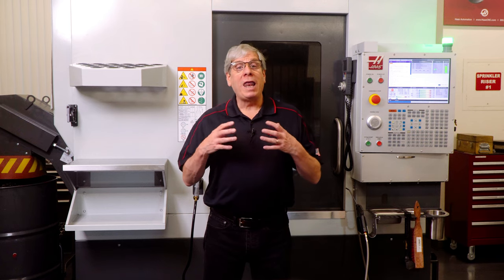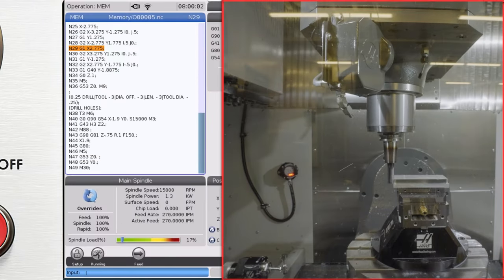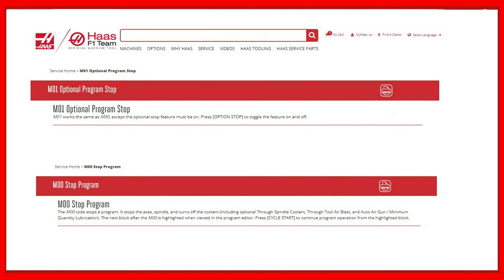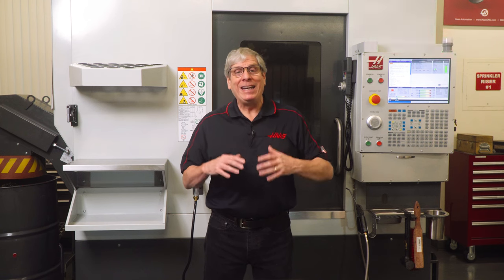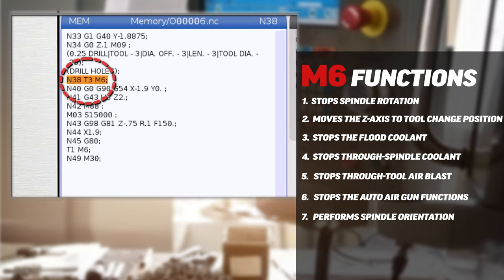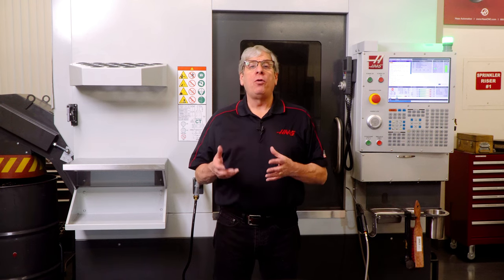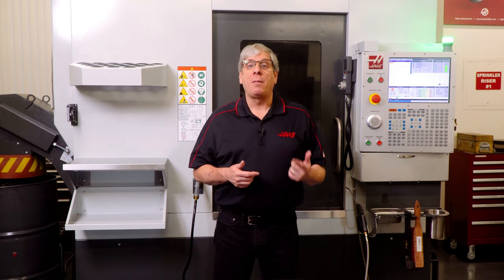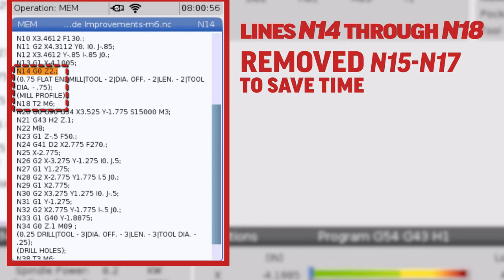M-Code Time Savers - M06 Tool Change Command - Haas Automation, Inc.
In some cases, M-codes can increase your programmed cycle time depending on how they're used in the program. Here in our second M-Code Time Savers video; Product Specialist John Nelson gives us some pointers on making sure the M06 Tool Change and M05 Spindle Stop commands are functioning optimally, so they don't slow down your programs unnecessarily.

Code: Y5RZYLOQCVLIJQK8